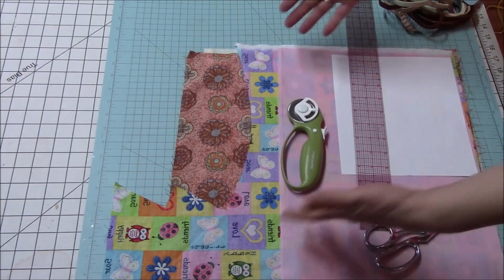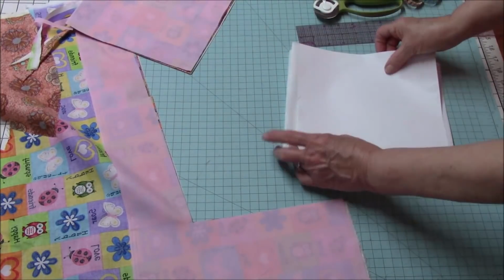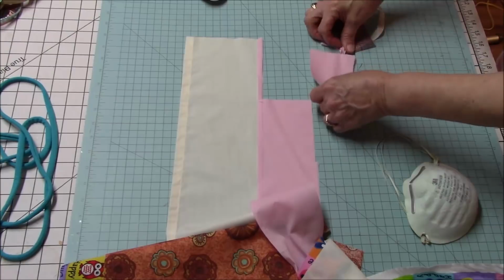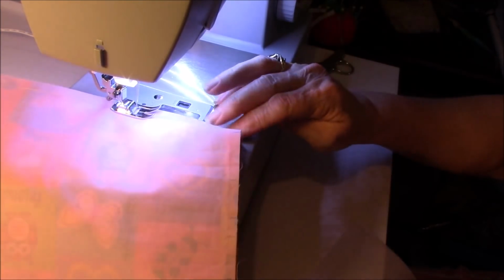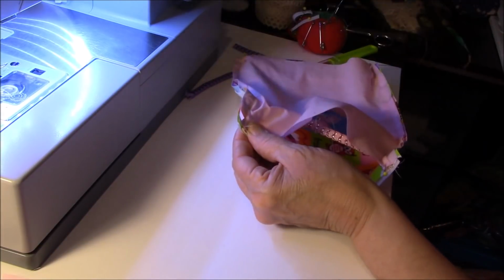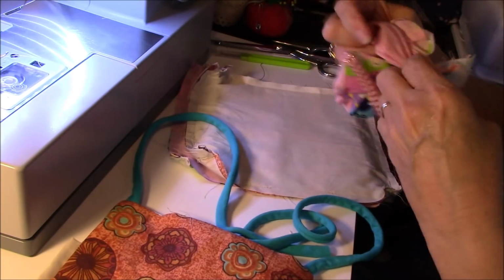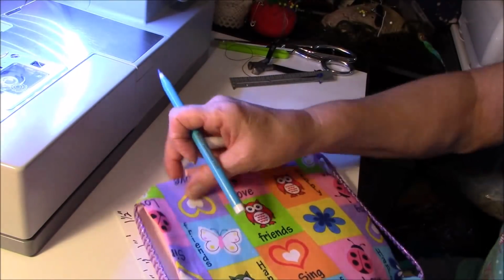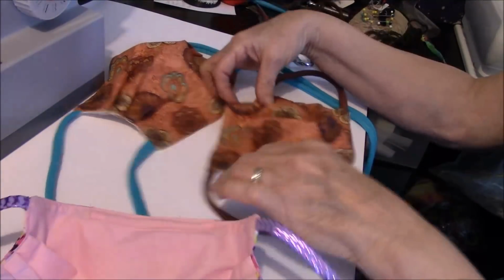Save Time by Making Multiple Face Masks BATCH SEWING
Easy DIY at home Assembly Line for making face masks.

No elastic? I have a suggestion. Got old t-shirts? Perfect!!!
DO WHAT YOU CAN, WHERE YOU ARE, WITH WHAT YOU HAVE!

Some of you may be making stacks of face masks for loved ones, to donate, or to sell. As you can tell by some of my previous videos, I rarely make only one of something. So, I wanted to share MY ideas on a small shelter in place assembly line.
Fabric and interfacing size, I used 9"x 8". For smaller face 8"x7".

Stay well, wash your hands, and start sewing!!!